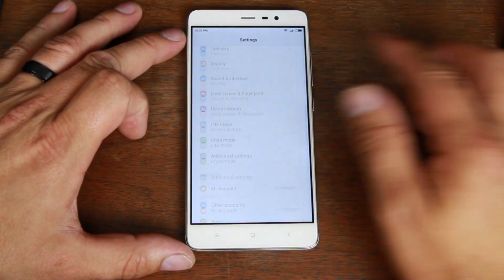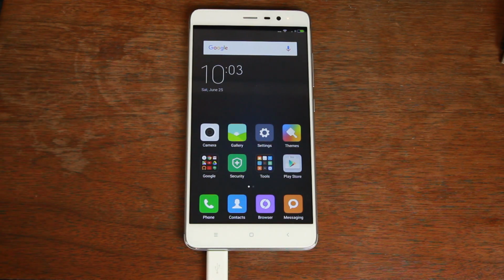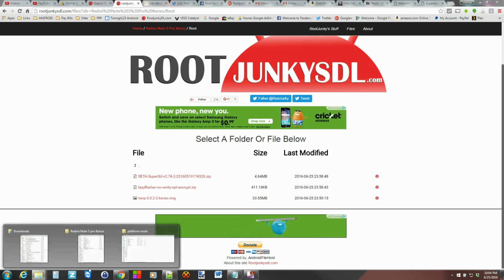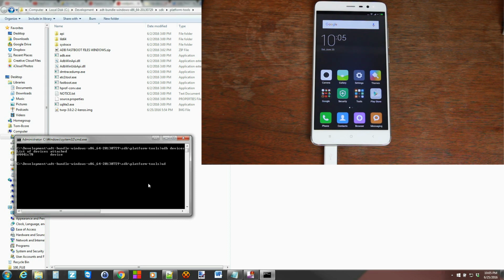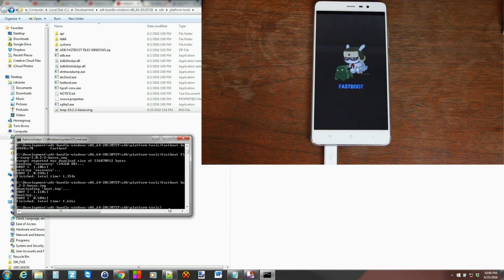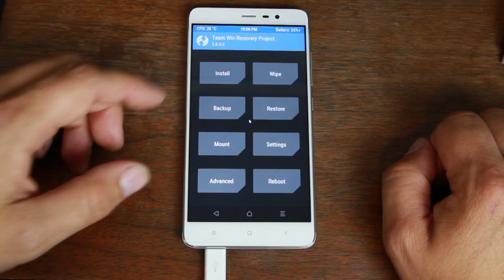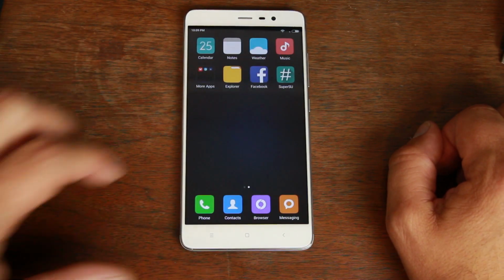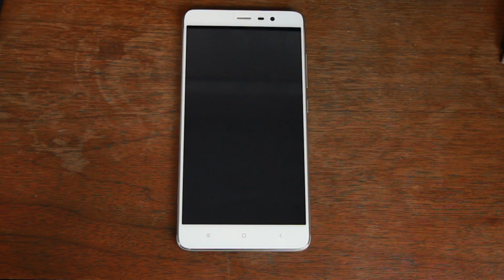How To Install TWRP Recovery & Root the Redmi Note 3 Pro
How To Install TWRP Recovery & Root the Redmi Note 3 Pro. unlock bootloader is required see that first